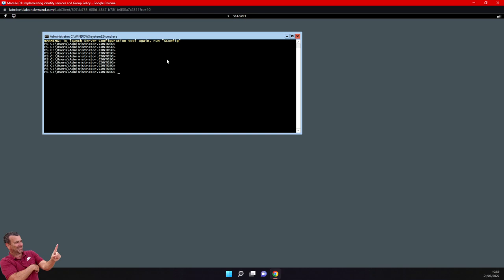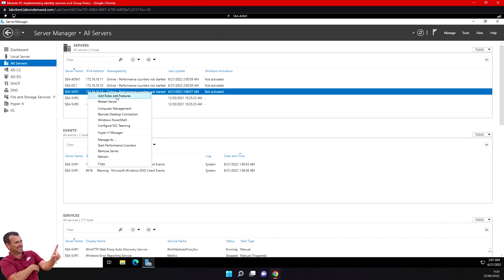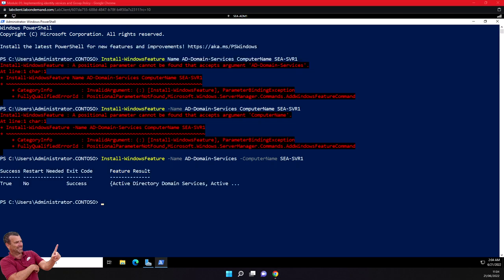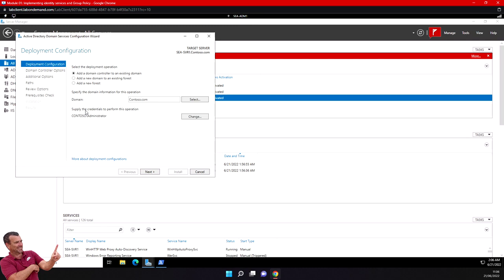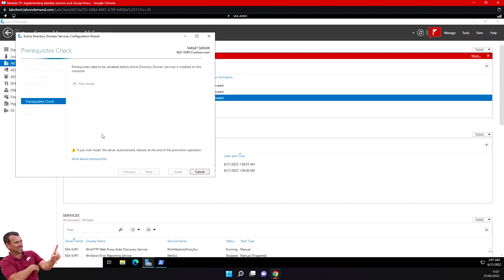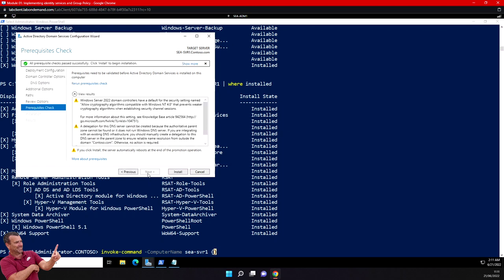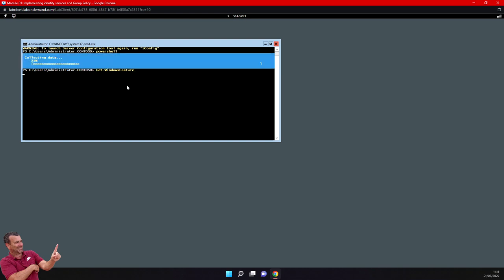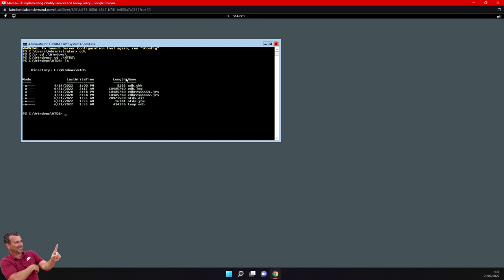What is Windows 2019 server core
Hello
In this video part of the course AZ-800 I will show you how to install a Server core on Windows 2019